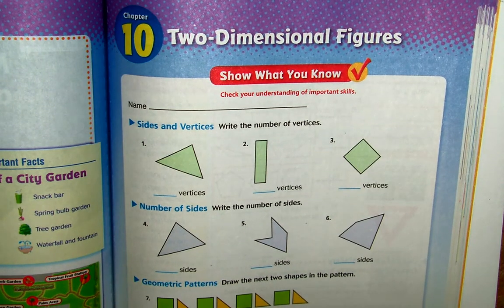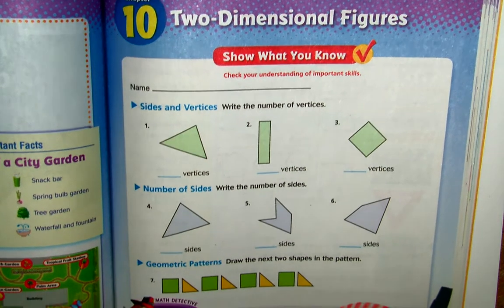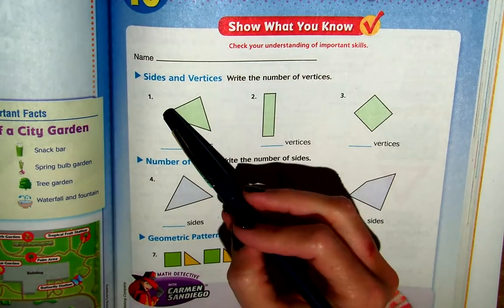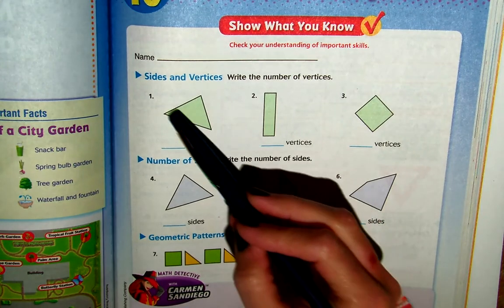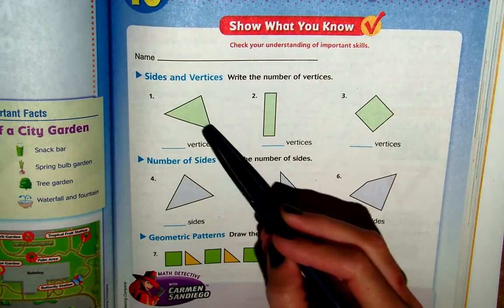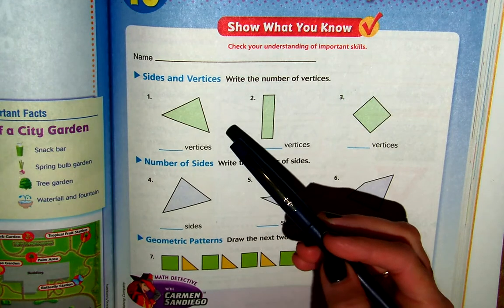Math Lesson Chapter 10 Introduction page 379